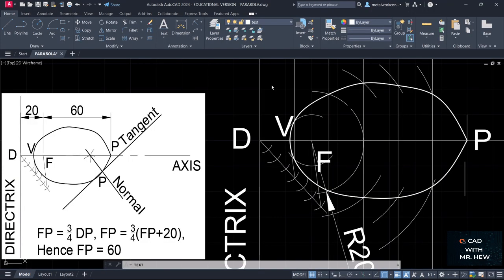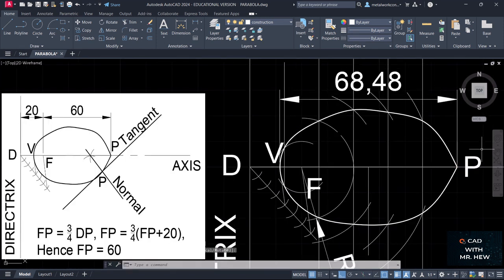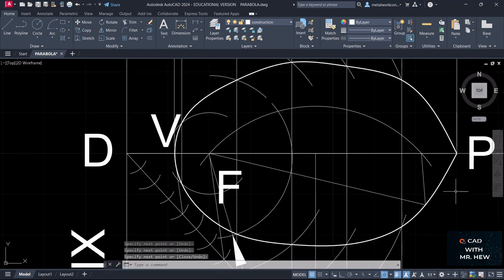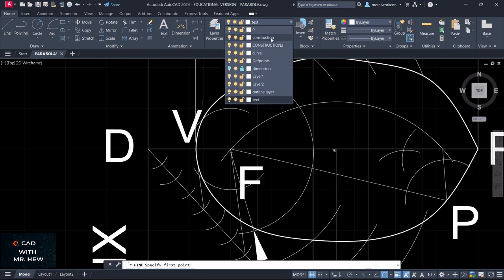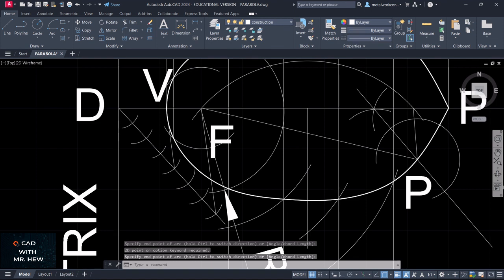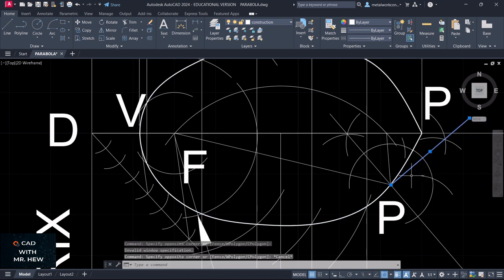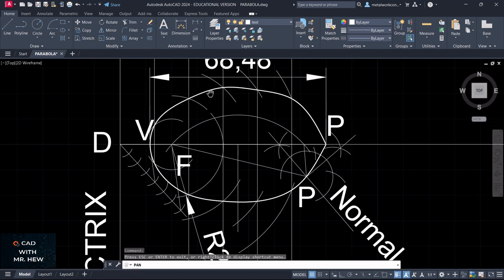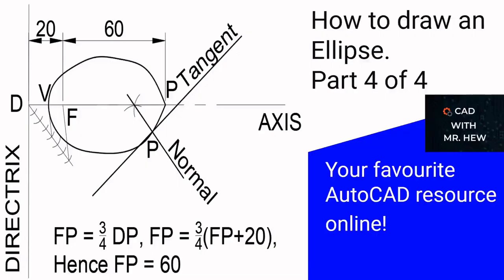How to draw tangent, normal to ellipse given eccentricity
How to draw tangent and normal to ellipse given eccentricity 3/4